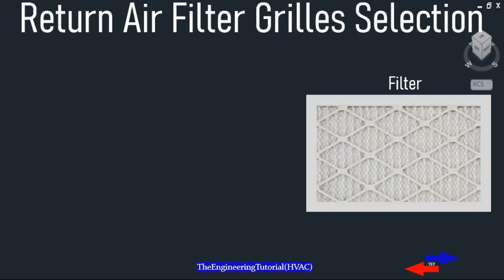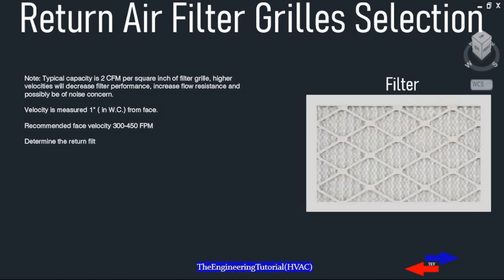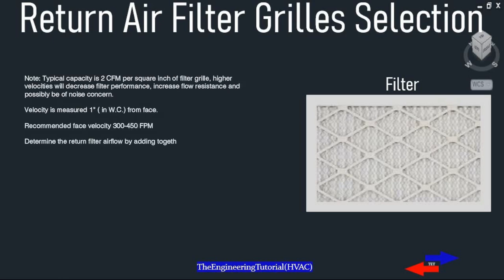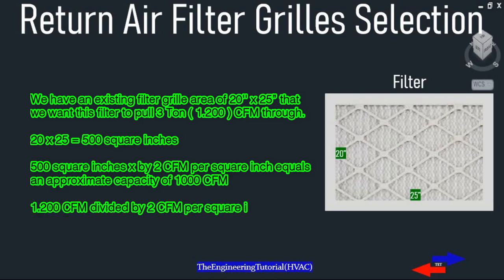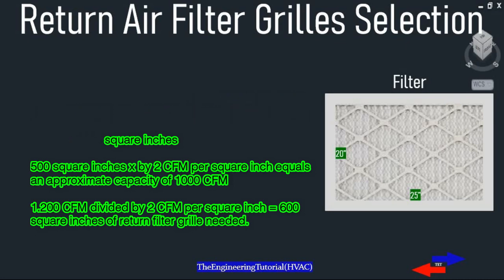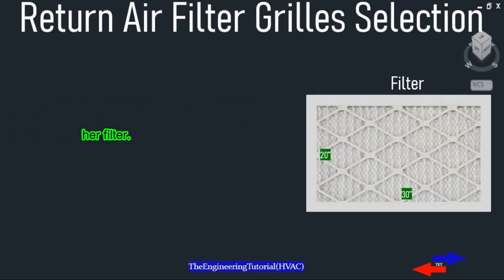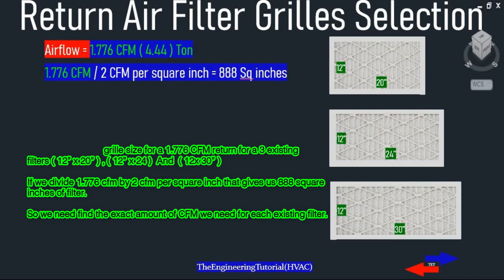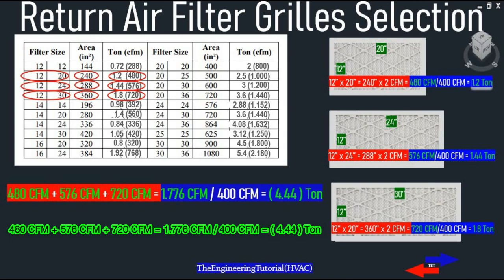Return Air Filter Grilles Selection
Hello guys, in this video, I will be discussing about return
air filter Grilles selection and take a look at how to properly select them
in the presence and absence of manufacture Data for a design airflow.